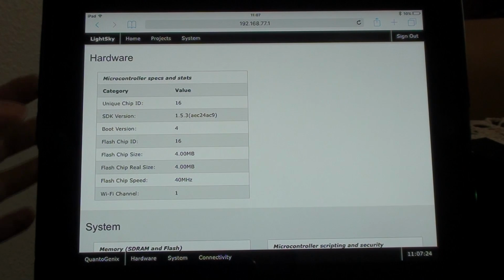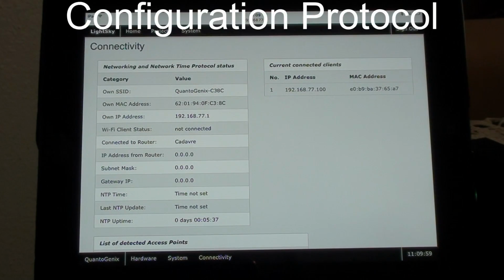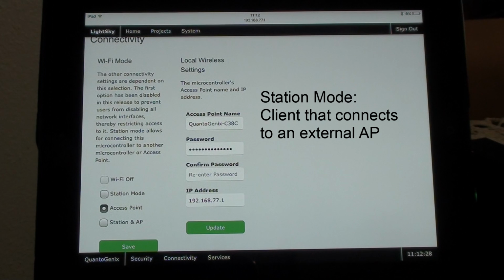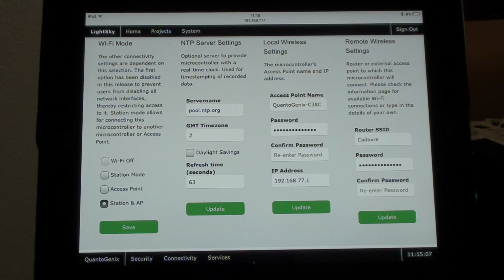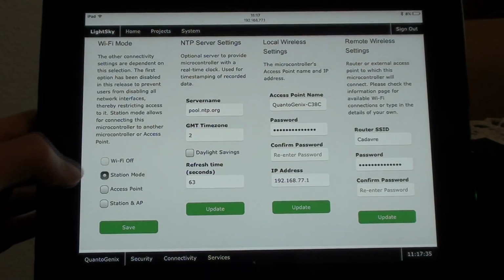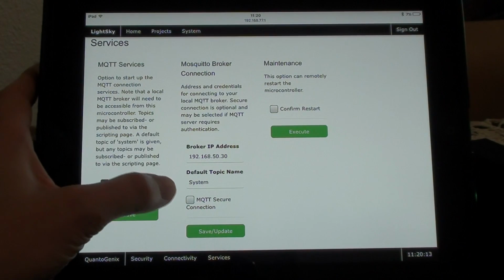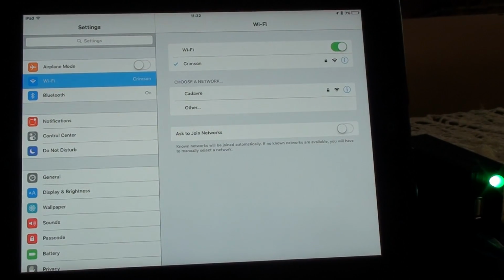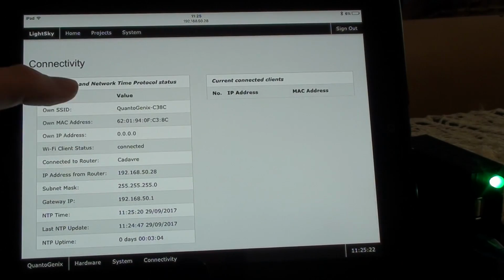3. Set up your LightSky Module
We will love to have you on this journey with us!

This tutorial explains how to configure your LightSky module for use.

The modules run an Espressif ESP8266 microcontroller with a custom developed Integrated Development Environment (IDE), called LightSky.